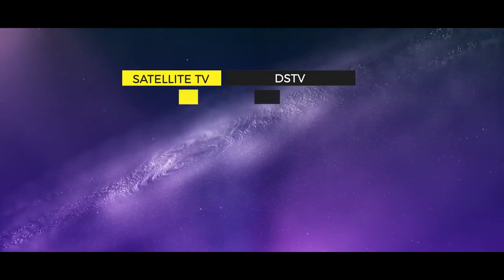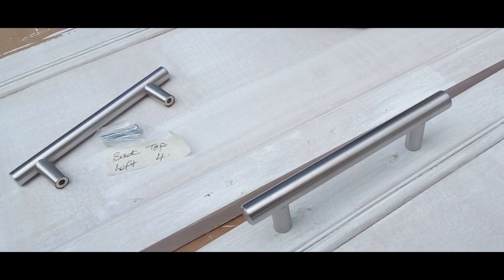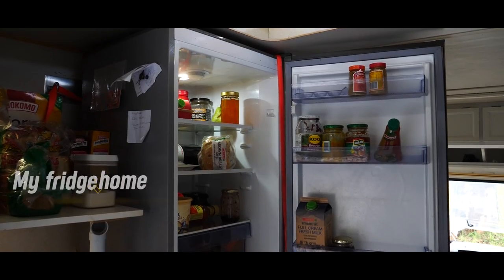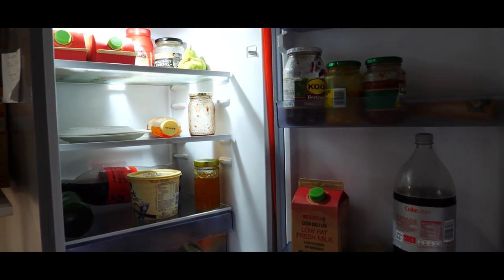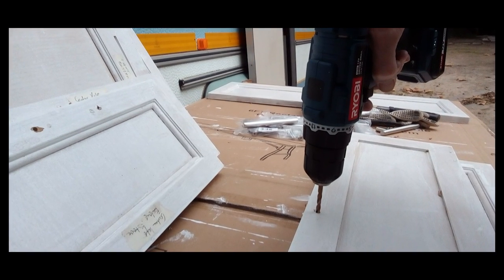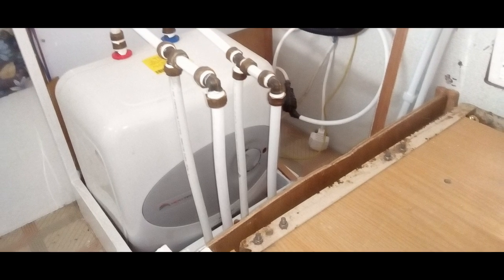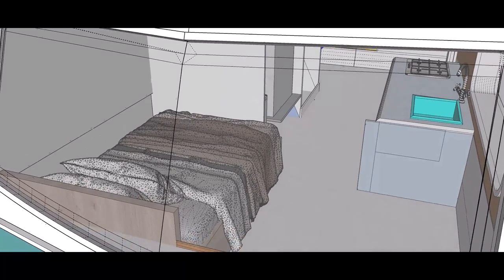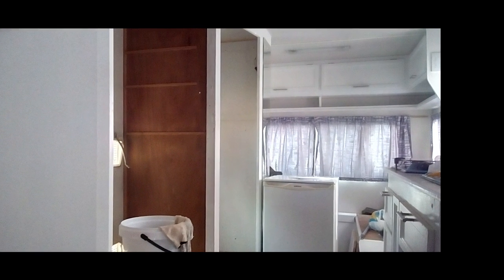Living Tiny in Africa | Part 2 - Renovating the caravan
This channel documents my adventures travelling around Southern Africa in my caravan.
Two years ago I left the big city of Cape Town, towing my caravan and a speedboat with my lovely cat for company, never to return to the big city.
I'll be documenting my adventure and showing caravan parks that I spend time at in Southern Africa as well as some other subjects of interest to caravanners and adventurers in general.

This channel takes an in-depth look at smaller and off-grid living in Southern Africa.

The tiny house movement is small in Southern Africa, but is growing exponentially very quickly.
Southern Africa is vast and has areas of great beauty with weather that is unique and  superb. These videos will interest adventurers of all ages. There are still ways to live in this world that allow one to wander the world, as John Wayne used to do in the old western movies.
As I get older I have the choice to sit in four walls, watch TV and get grumpy, or go off and have an adventure in my old age.
I've decided to choose the adventure and I'm surprised at what I've found. I'm seeing some great places and having some fantastic experiences.
Hopefully these videos will bring out your inner 'John Wayne'.

If you like the concept and the videos, please spread the word to grow this channel.

This is done by clicking on the link below and making a small donation for each video that I release.

At the end of the day your feet should be dirty, your hair messy and your eyes sparkling.